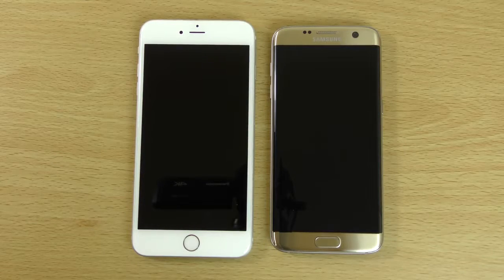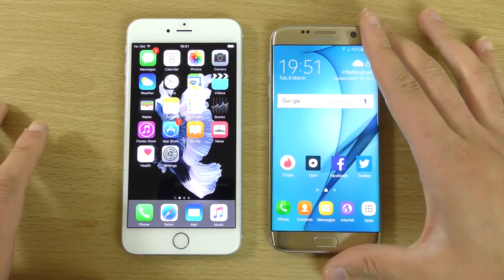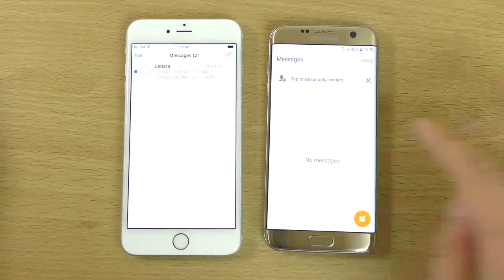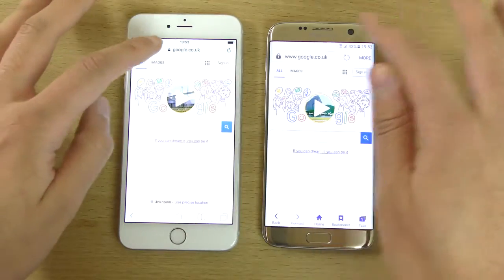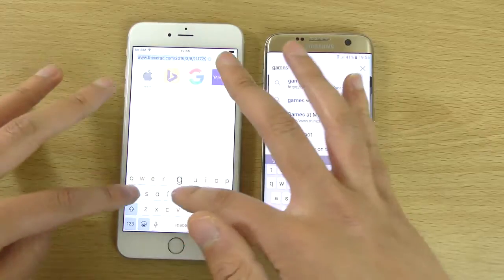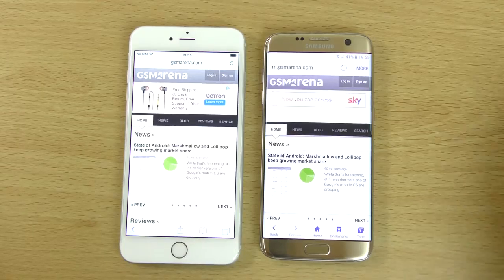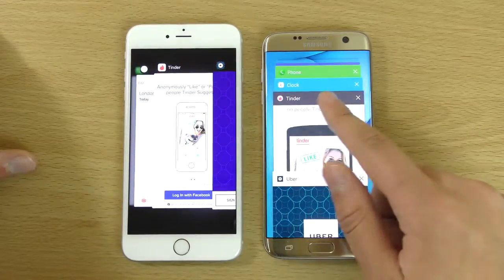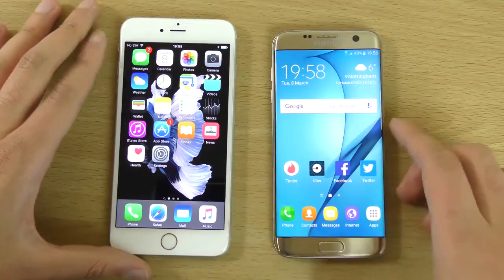Samsung Galaxy S7 Edge VS Apple iPhone 6S Plus Speed Comparison!